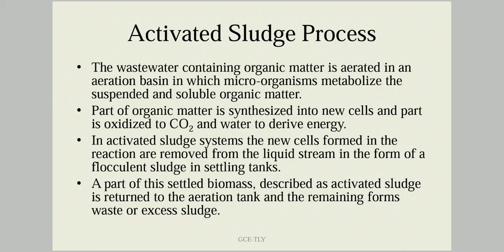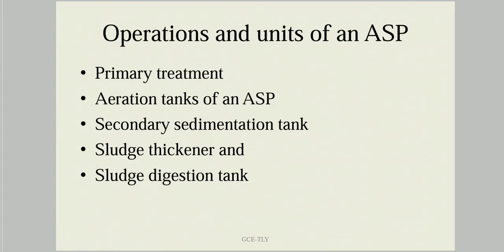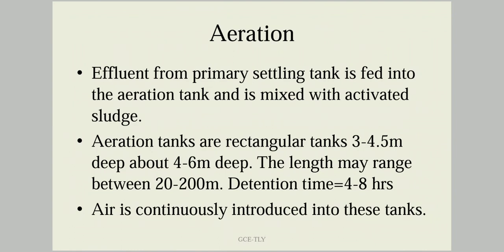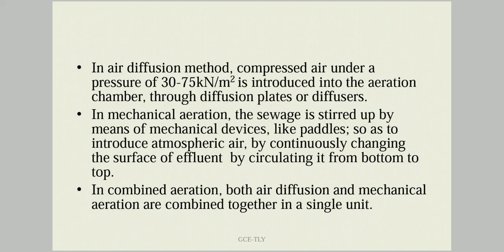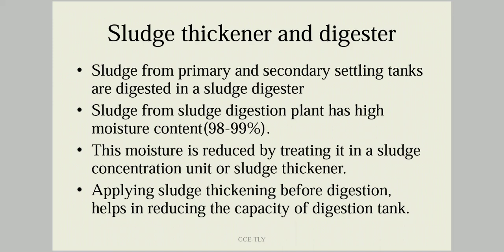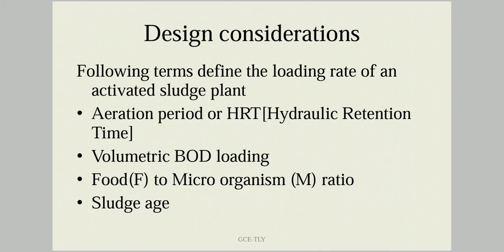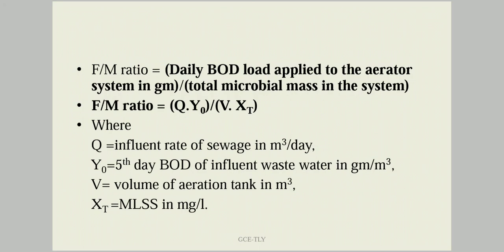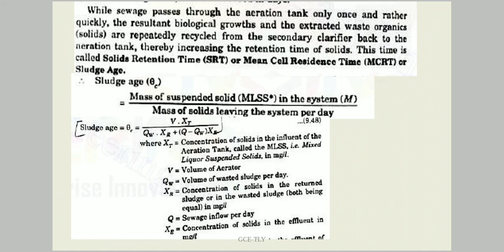U03L02 Activated Sludge Process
Video on Secondary Treatment of Textile Effluent using Activated Sludge process